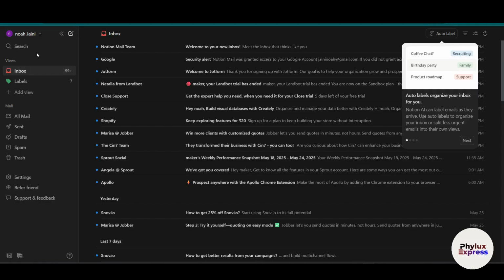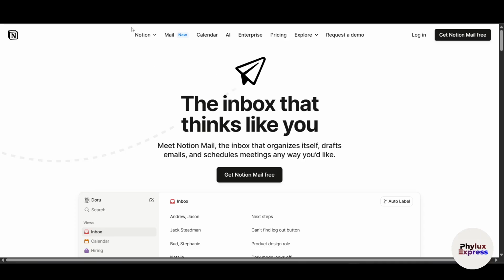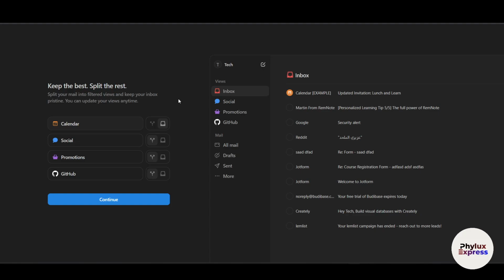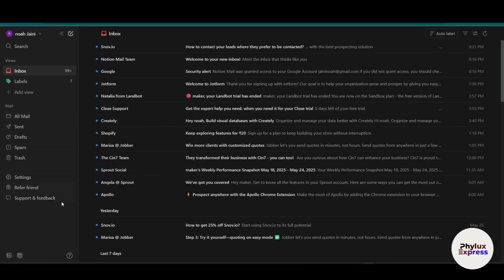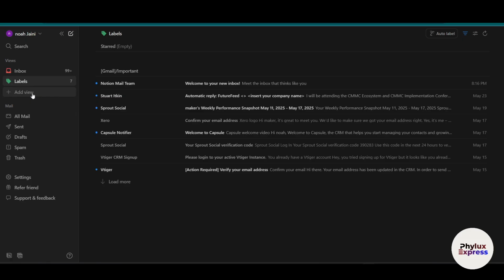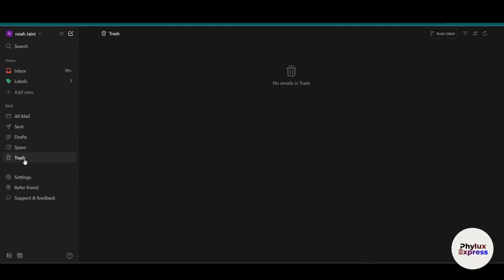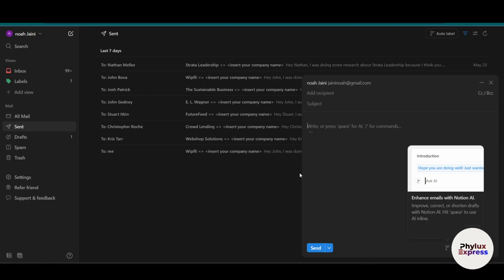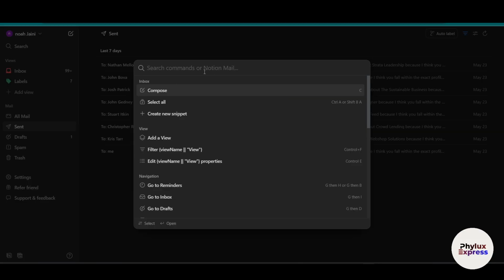Notion Mail Tutorial | How To Use Notion Mail For Beginners (2025 Step-by-Step Guide)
📧 Want to streamline your email management and boost productivity with Notion Mail? This beginner-friendly Notion Mail tutorial will guide you step-by-step on how to use Notion Mail in 2025 to organize, track, and manage your emails alongside your projects and tasks. Whether you're a professional, student, or business owner, this guide has everything you need to get started.

🔍 What You’ll Learn in This Tutorial:
✅ Setting up Notion Mail and connecting it to your email accounts (Gmail, Outlook, etc.)
✅ Creating custom workflows to organize and prioritize emails
✅ Linking emails to tasks, databases, and projects for seamless tracking
✅ Using tags, filters, and labels to categorize and declutter your inbox
✅ Automating repetitive tasks like follow-ups and reminders
✅ Tips for integrating Notion Mail with other tools like calendars and CRMs
✅ Best practices for staying productive and maintaining an organized workspace

This guide is perfect for anyone looking to combine email management with project management in one platform. With clear instructions, practical examples, and actionable tips, you'll learn how to use Notion Mail effectively to save time, reduce stress, and stay on top of your workload.

🌟 Key Features Covered:

Syncing emails directly into Notion for centralized access
Building custom databases to track email-related tasks and deadlines
Automating workflows with templates and conditional rules
Enhancing collaboration by sharing email-linked tasks with teams
Visualizing email data with Kanban boards, tables, and dashboards